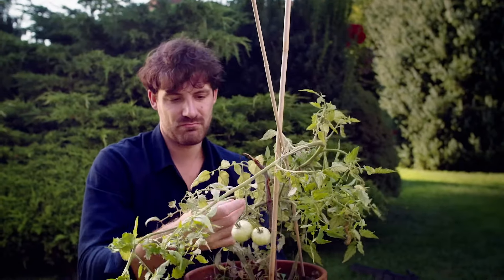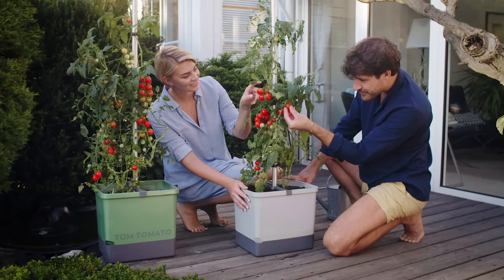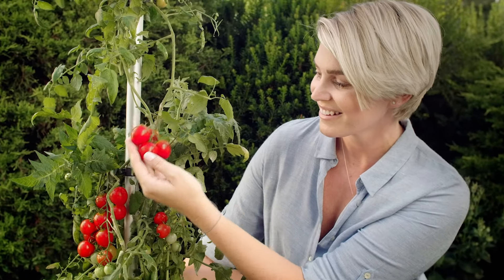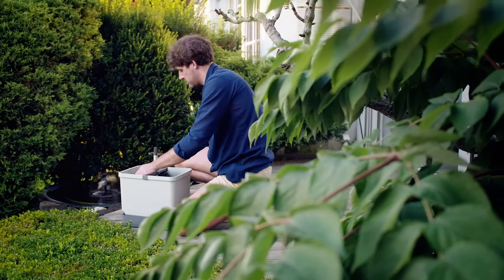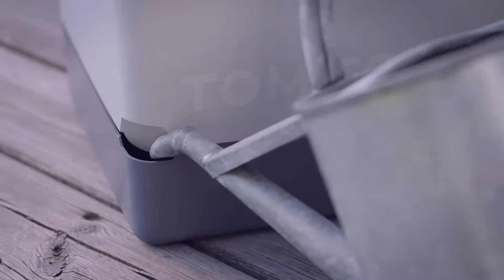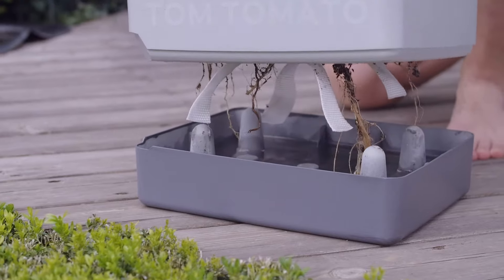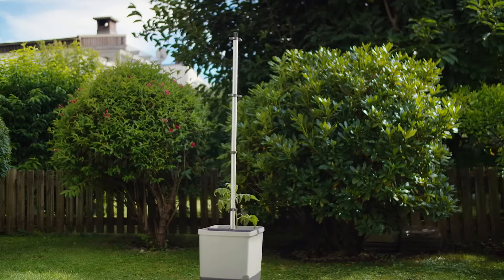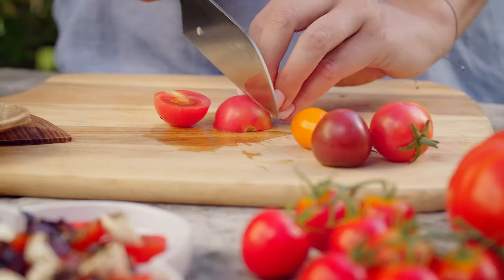TOM TOMATO: Grow tomatoes on your balcony, terrace or in your garden [Urban Gardening]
Grow your own tomatoes with our easy cultivation method. Suitable for every terrace, garden and balcony.

Our tomato pot solves all problems related to planting tomatoes and offers the plants everything they need for a perfect growth. TOM TOMATO is a unique and innovative product, impressing with the following features:

- simple growing and harvesting of tomatoes
- useable on balconies, terraces and in gardens
- water tank incl. irrigation system
- stable climbing support incl. fastening clips
- high yields
- stylish design

or on Amazon